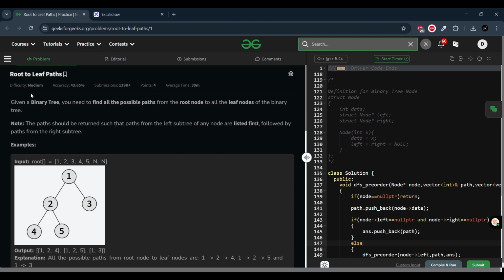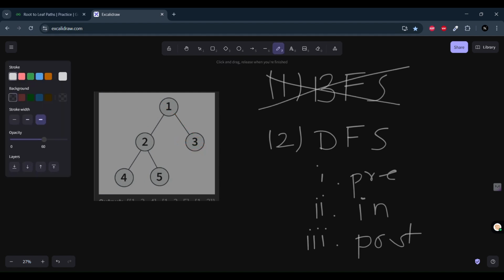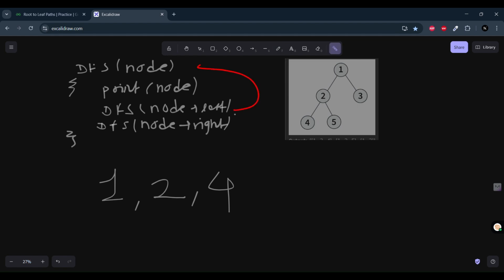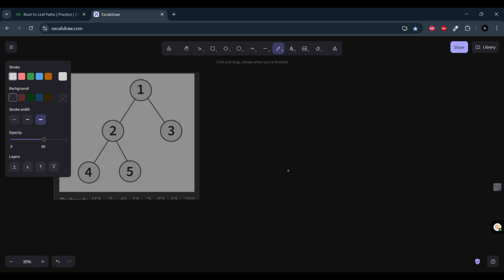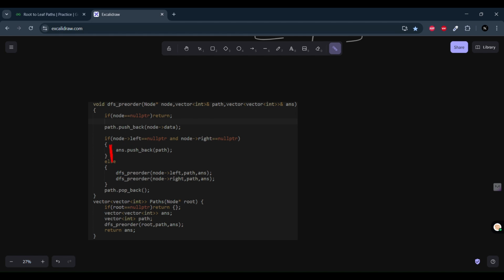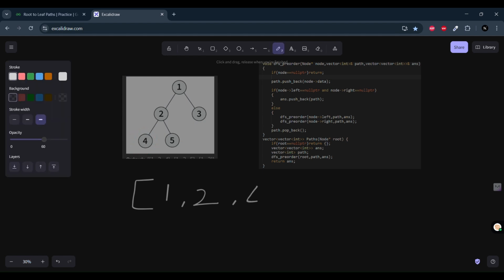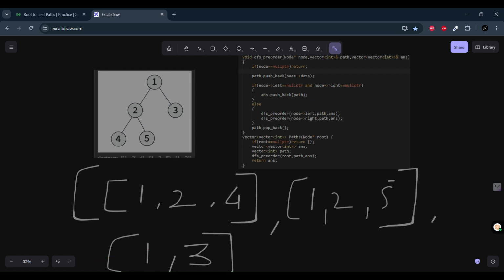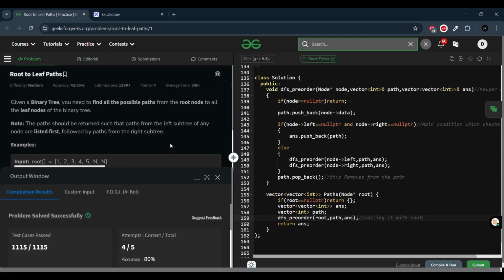Root to Leaf Paths | gfg potd | 7-5-2025 | DFS + Recursion | Most Optimal approach | C++ | Java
00:00 - Intro
00:36 - Problem Explanation
02:07 - Approach and Thought process
08:06 - Code Explanation
10:45 - Code Dry Run
15:35 - Code Submission

Problem Explanation and Approaches:

🔍 Problem Statement:
You're given the root of a binary tree, and you need to find all the paths that start from the root node and end at any leaf node.
📌 A leaf node is a node with no left or right children.
📌 The paths from the left subtree must appear before those from the right subtree in the output.

🧾 Examples:
Example 1:
Input: root[] = [1, 2, 3, 4, 5, N, N]

Example 2:
Input: root[] = [1, 2, 3]

Example 3:
Input: root[] = [10, 20, 30, 40, 60, N, N]

⚙️ Optimal Approach: DFS (Depth First Search)
We're going to use preorder traversal (DFS) to go from the root to every leaf, keeping track of the current path.
✅ Edge Case: If root is nullptr, return empty.
🧭 Use a helper function dfs_preorder():
At each node, add the value to the current path.
If you reach a leaf, push the current path into the answer.
Recursively explore the left and right children.
Finally, backtrack by removing the last node.
📦 Return all collected paths.

🔍 Why Preorder DFS?
We want to visit the root first, then left, then right, which naturally respects the requirement that left subtree paths come first.

📊 Time & Space Complexity:
⏱ Time Complexity: O(N) — each node is visited once.
🧠 Space Complexity: O(H) for recursion stack, where H is tree height.